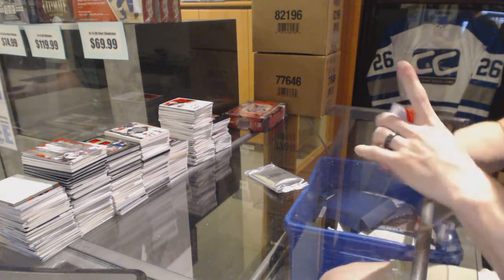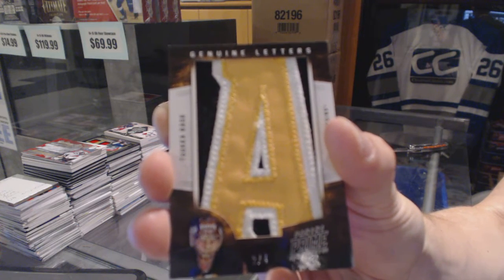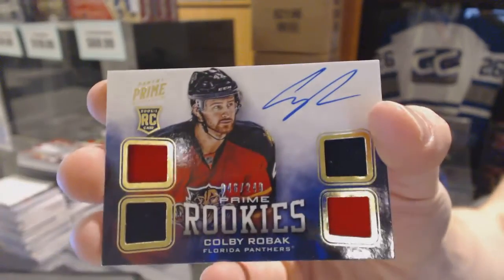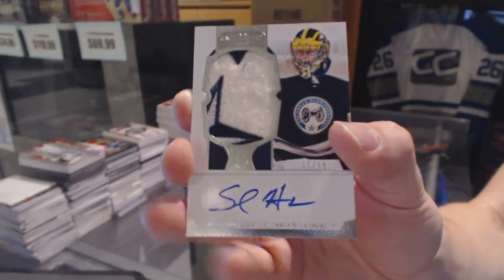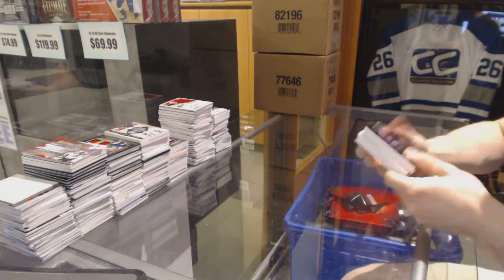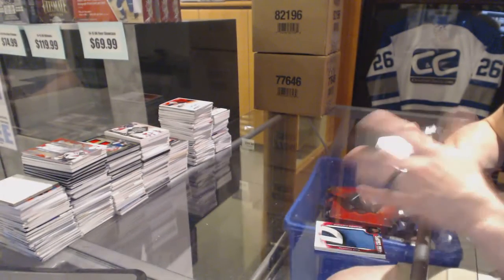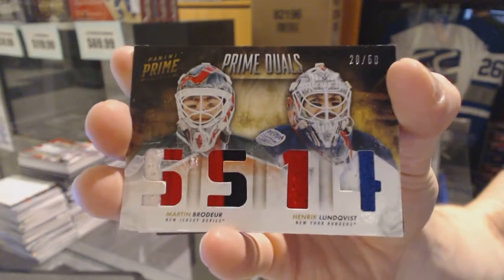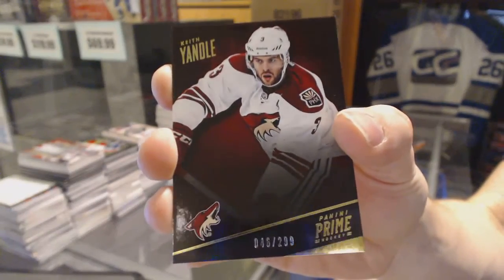12-13 Panini Prime & 13-14 Panini Prime Hockey Box Break - C&C GB